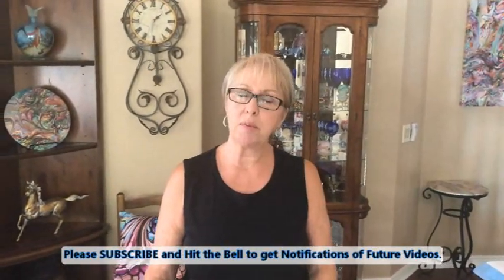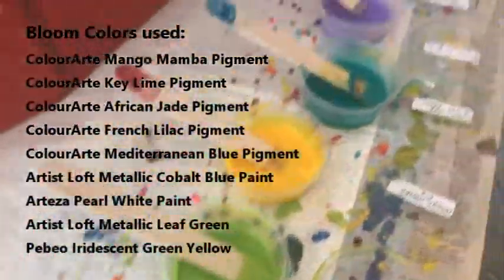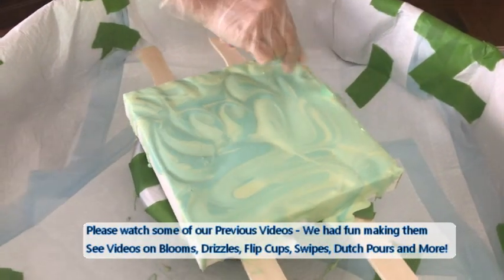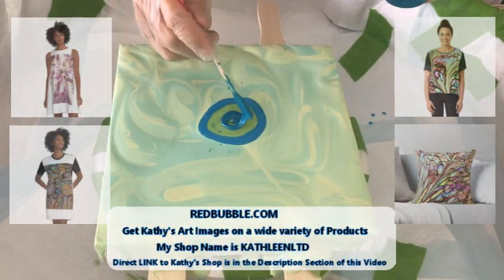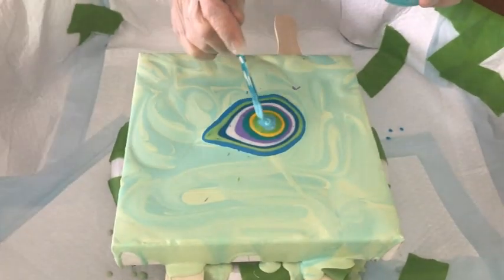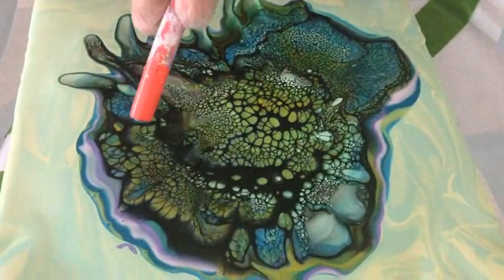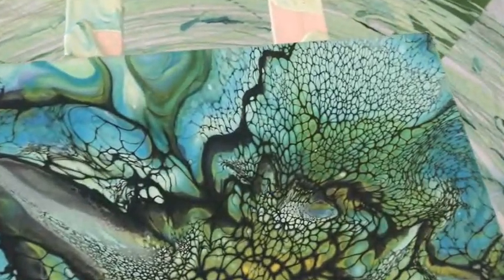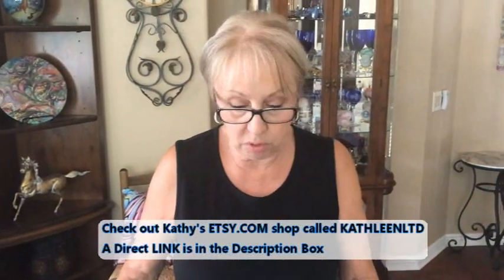#332 Lush Brilliant Emerald Green Bloom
Tap to go to my Redbubble SHOP.

ColourArte Primary Elements Pigment Colors Used:
Mango Mamba
Key Lime
African Jade
French Lilac
Mediterranean Blue

Paint Colors Used:
Artist Loft Metallic Leaf Green
Arteza Pearl White

Kathleen Miller